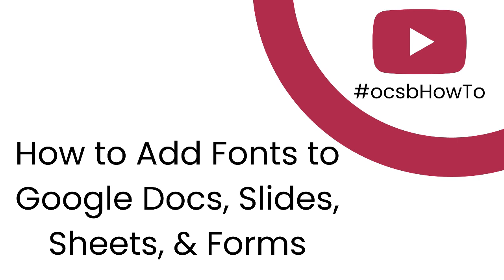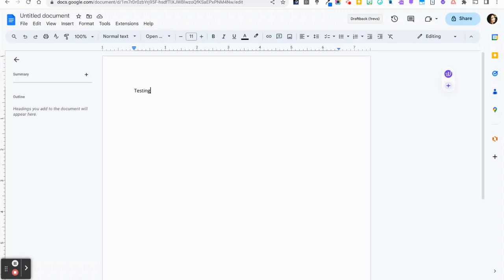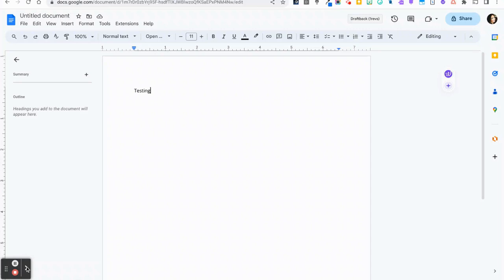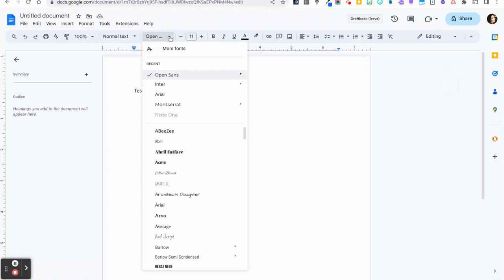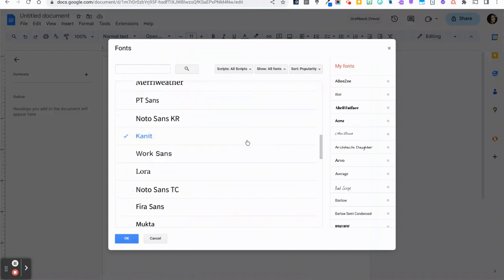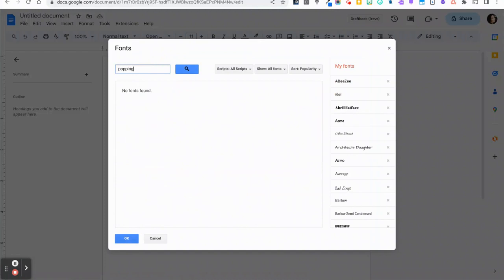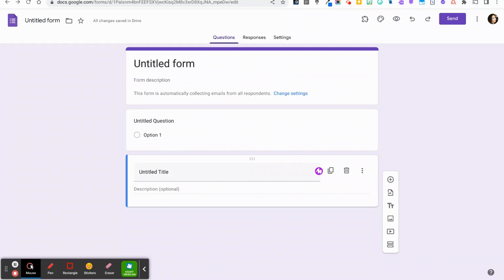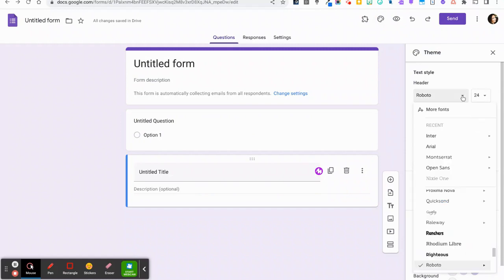ocsbHowTo Add Fonts to Google Docs, Slides, Sheets, & Forms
This video shows you how to add fonts from the Google Font Library to the font menu in your Google Docs, Slides, Sheets, & Forms.